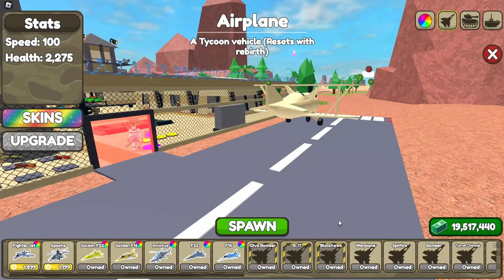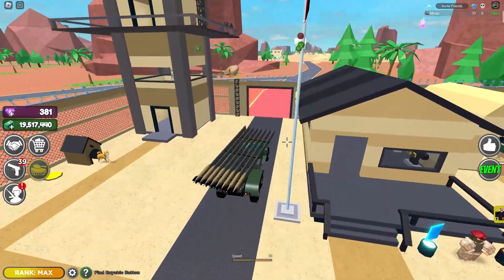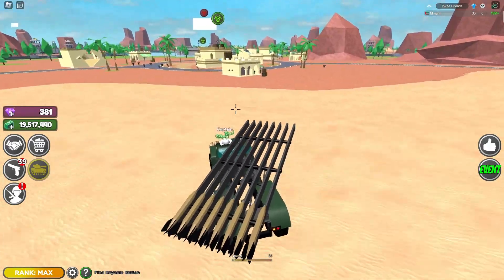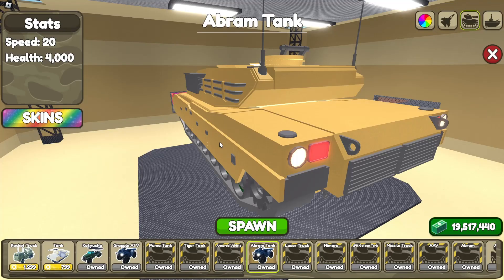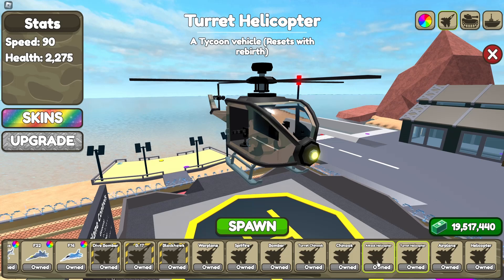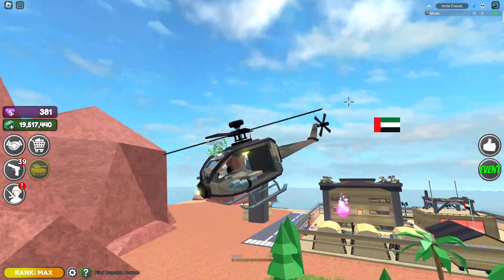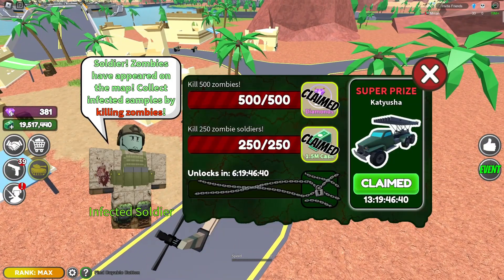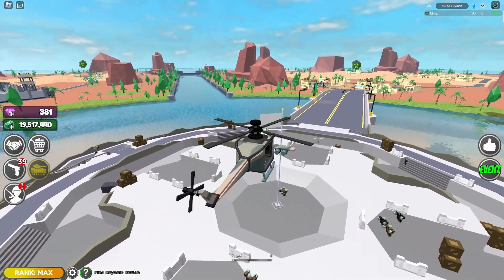Military Tycoon Katyusha